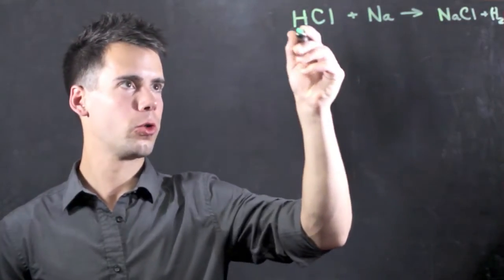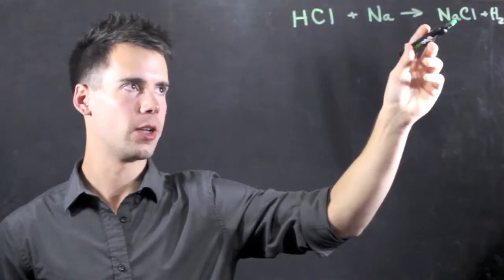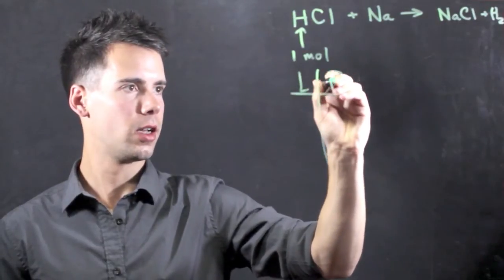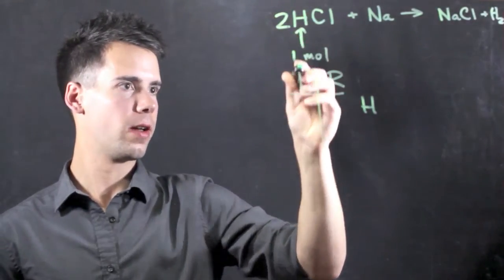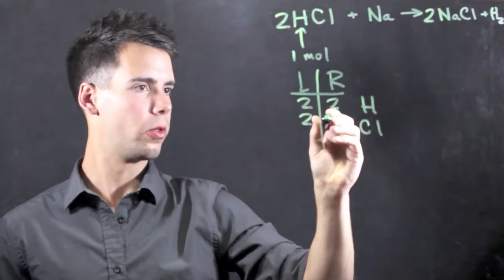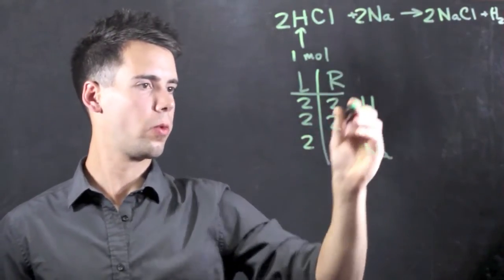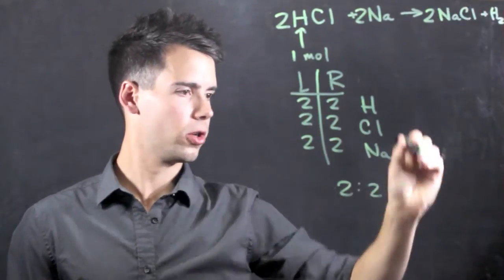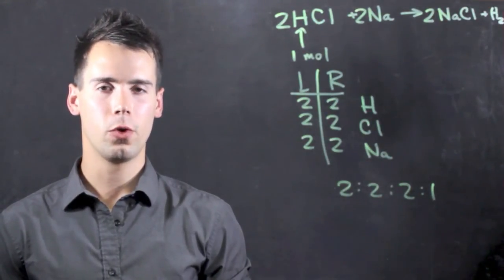Easy Way to Solve Chemical Equations : Math & Physics Lessons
An easy way to solve chemical equations is to look at each individual element and look at the number of moles that are present. Find out about an easy way to solve chemical equations with help from an experienced physicist in this free video clip.

Series Description: Math continues to be useful long after you've turned in your last piece of homework in your high school mathematics course. Get tips on math and physics with help from an experienced physicist in this free video series.